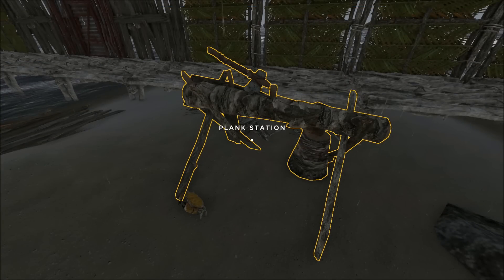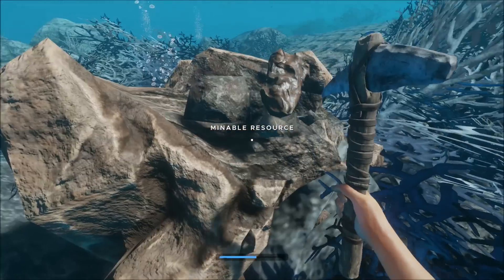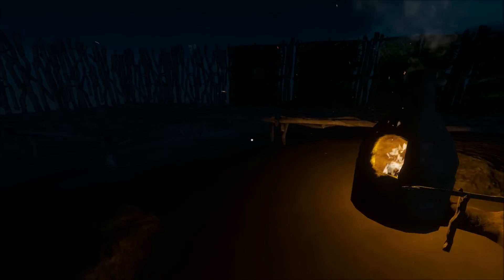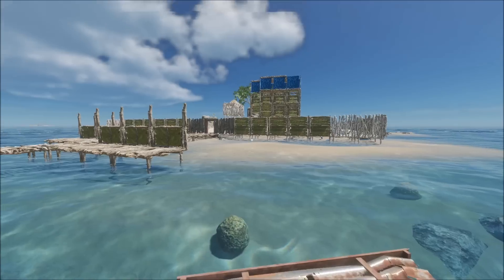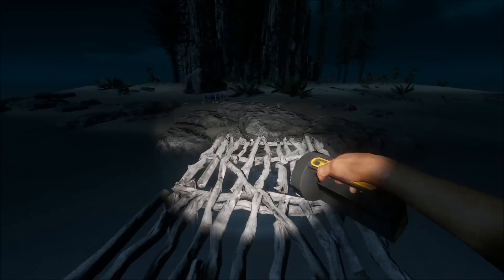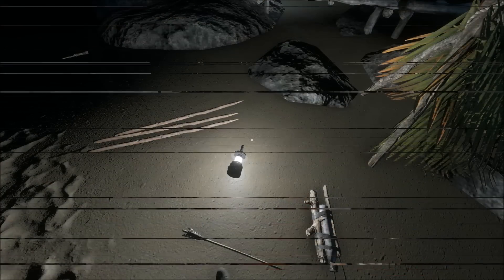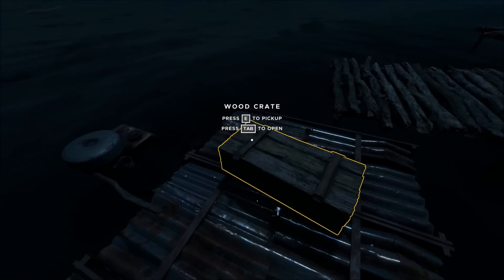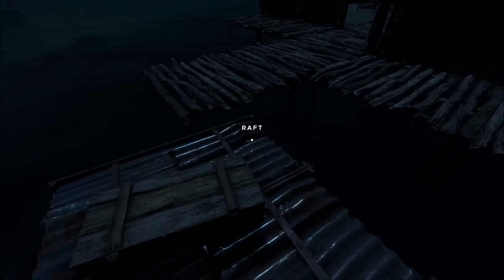20 Pro Tips for Stranded Deep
Here are twenty tips to hopefully help you improve i this awesome game Stranded Deep. Let me know if you have any tips too!